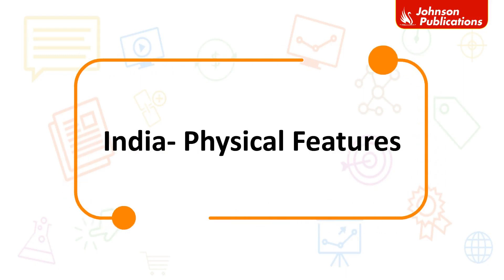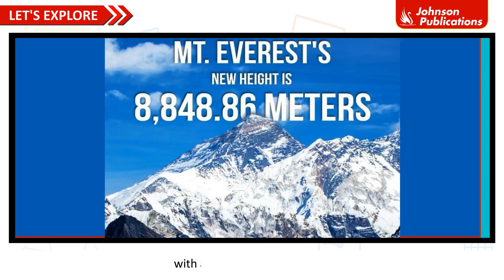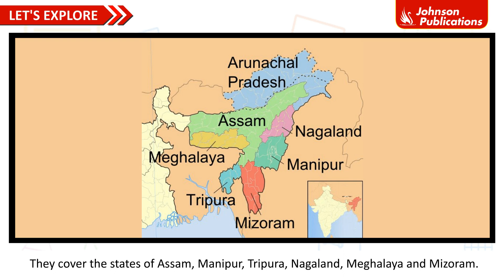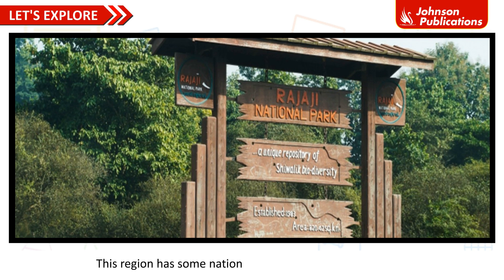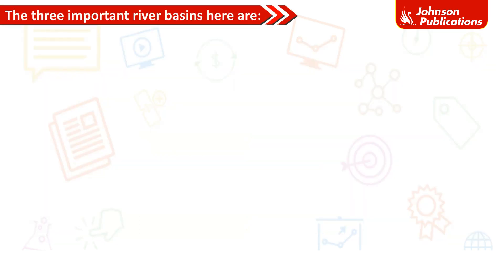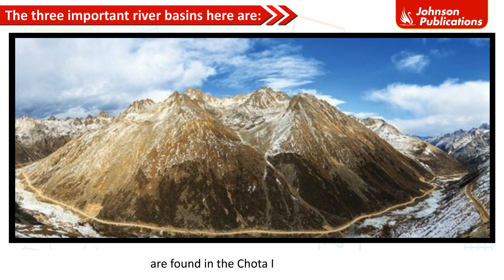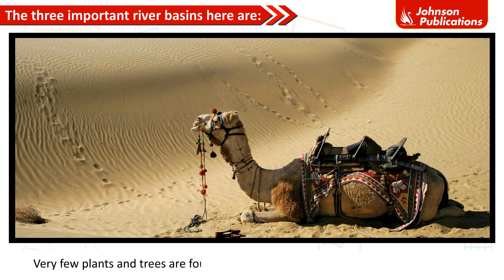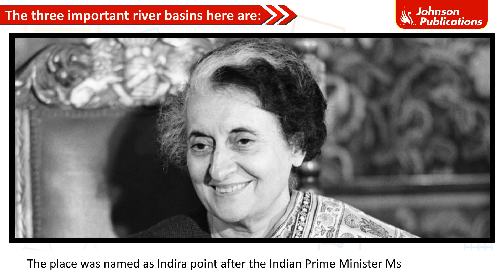India-Physical Features | Grade 3 EVS | Term 2 | Little Champs | Johnson Publications